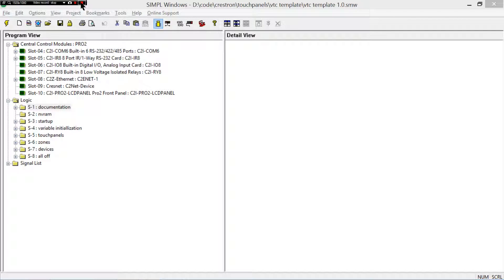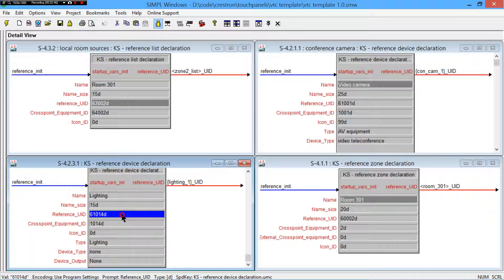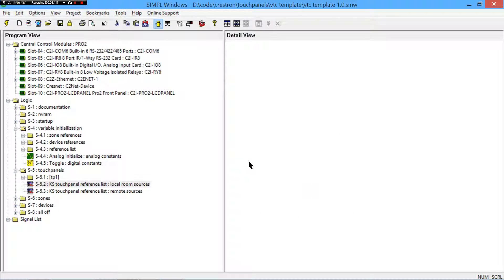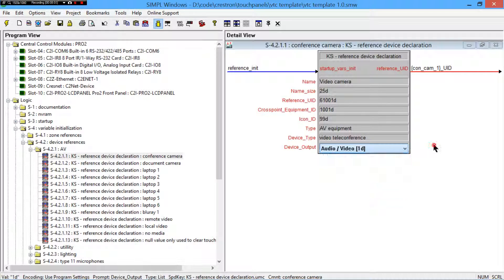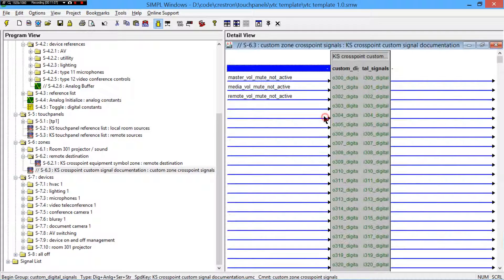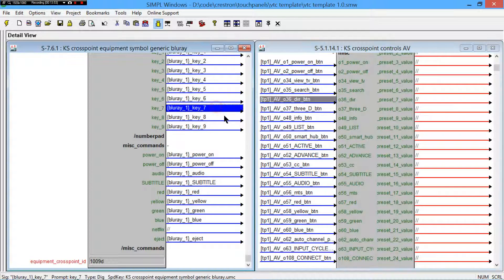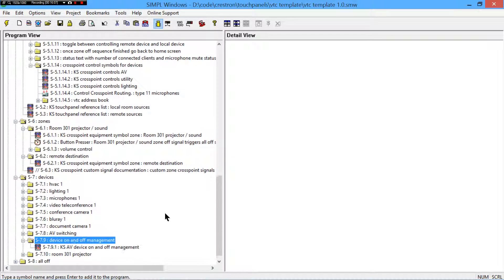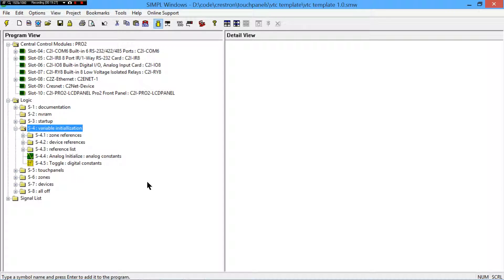KS framework brief overview